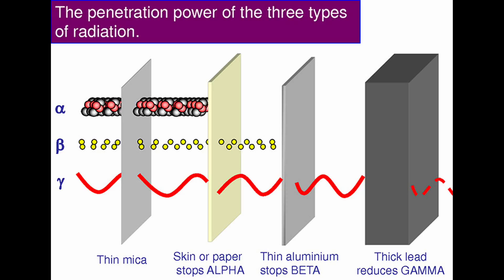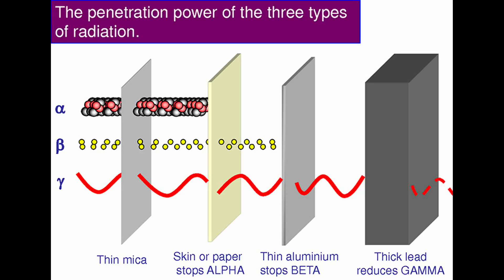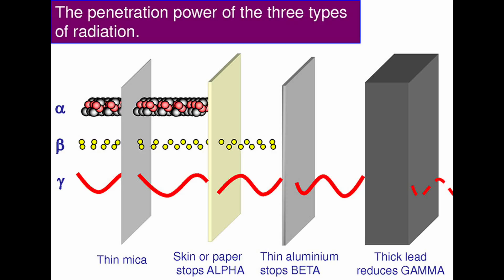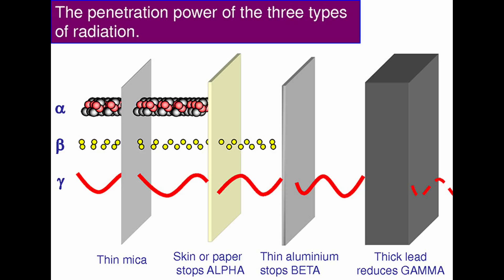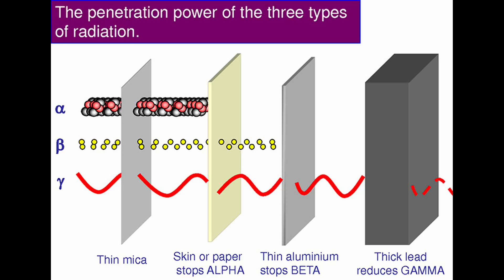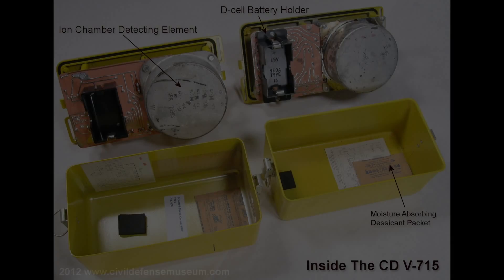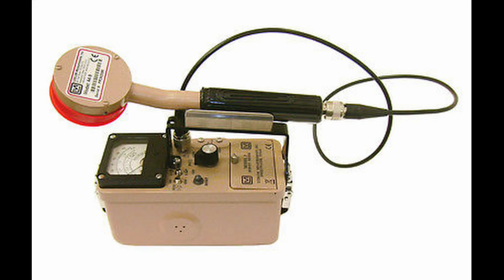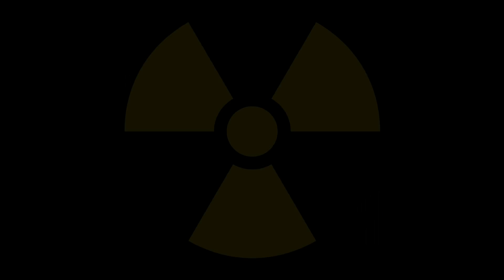What is Nuclear Radiation? Nuclear Radiation Explained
In this video I give a basic overview about what nuclear radiation is. If I got anything wrong then please correct me with a time stamp in the comments.
I own a Geiger counter and am very interested in the subject of nuclear radiation, which is why I made this video.